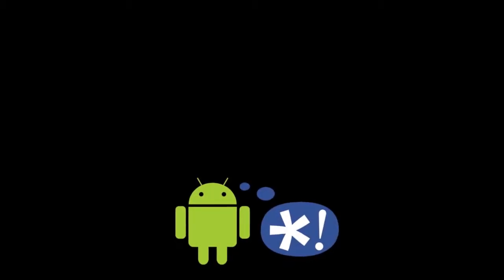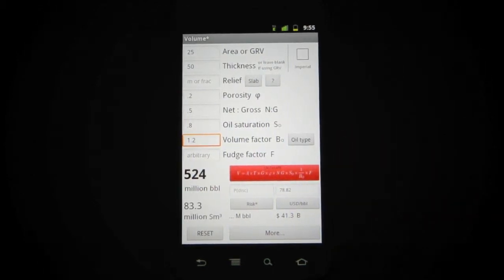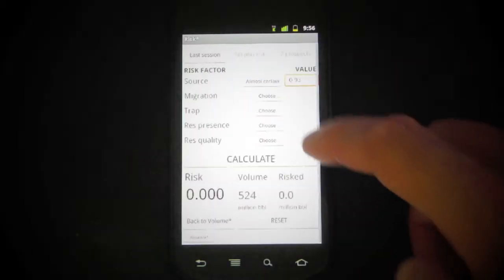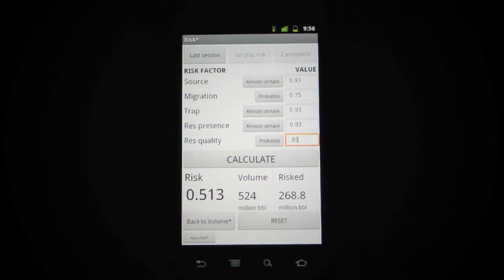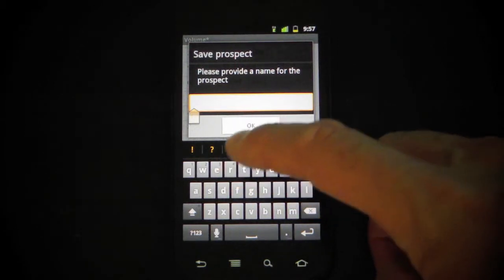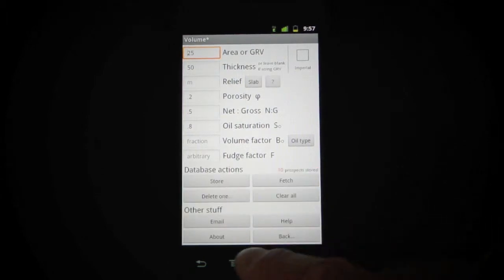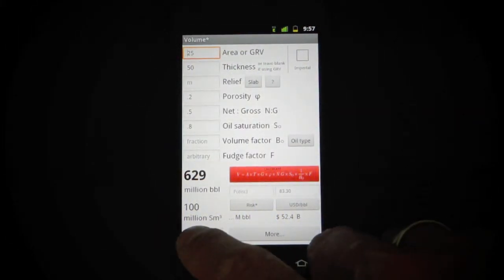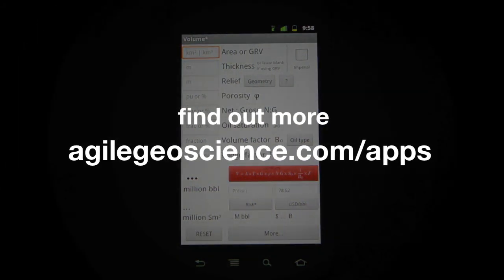Volume* v2.0: Introducing Risk*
We build apps for geoscientists in oil and gas. The basic functionality of Volume* has not changed, but we have been steadily adding features. Volume 1.0 gained a database, and now 2.0 has a way to compute probability of discovery, via a new, free app called Risk*.